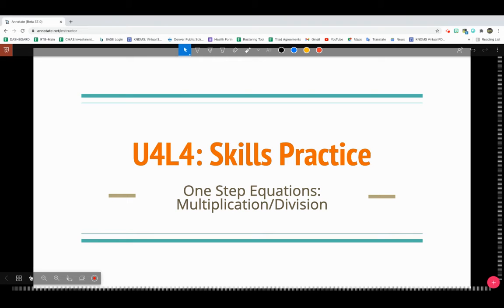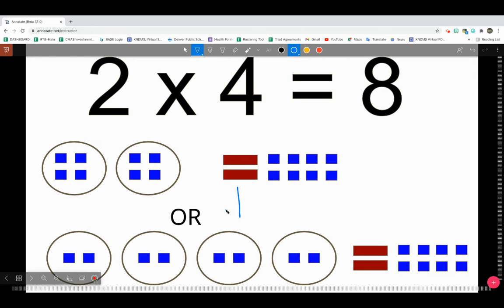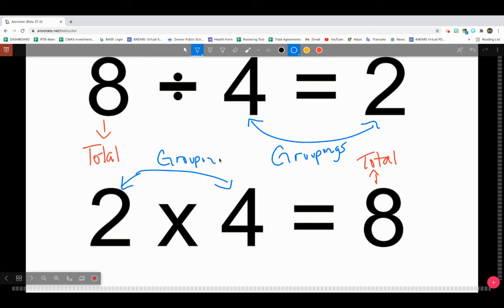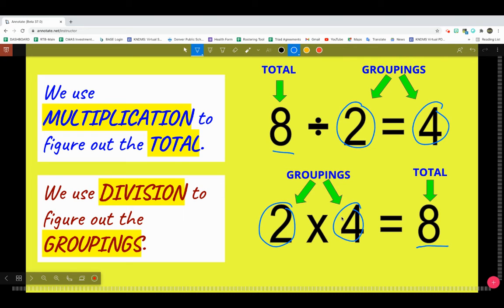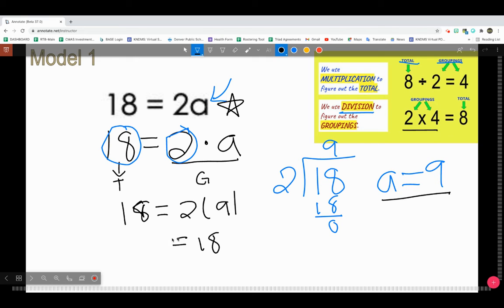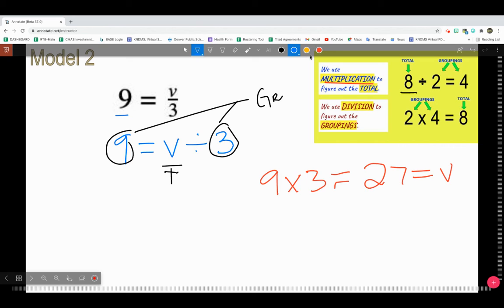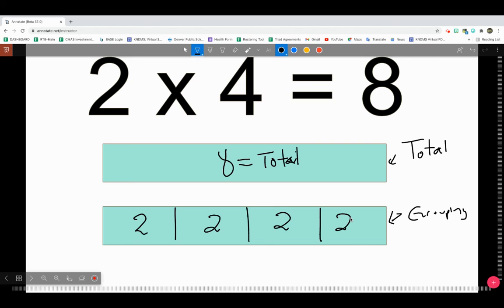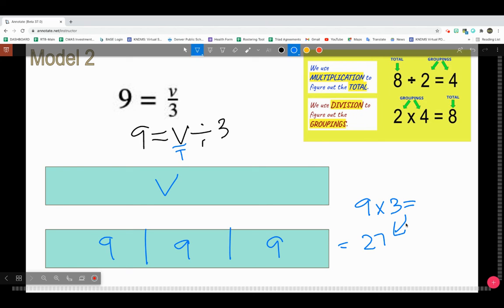U4L4 Skills Practice